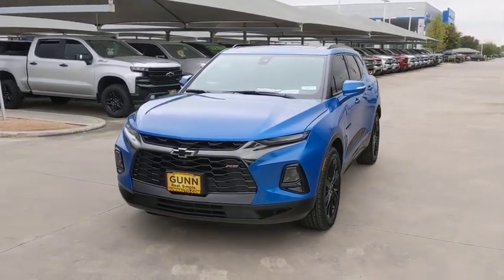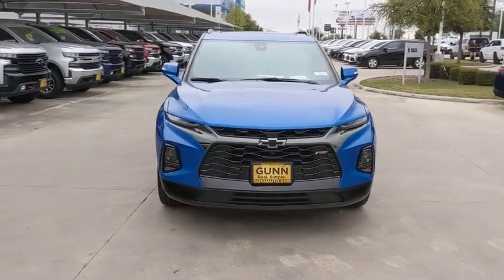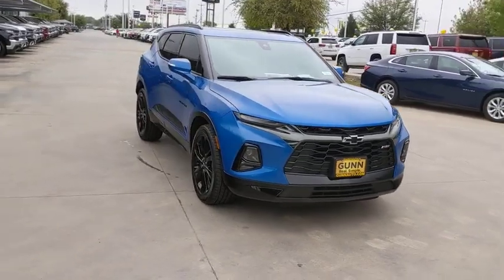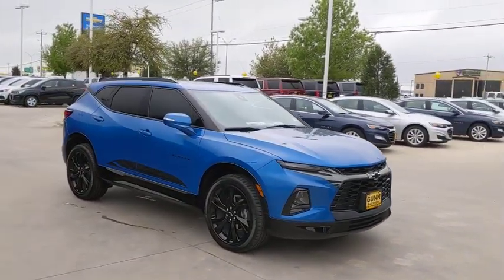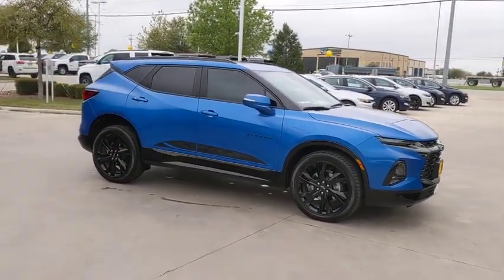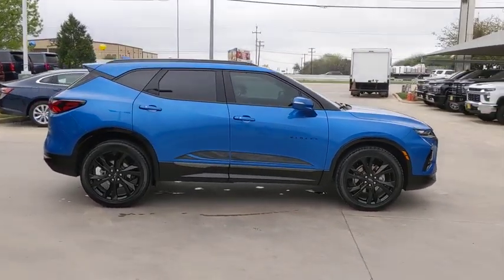2020 Chevrolet Blazer San Antonio, Houston, Austin, Dallas, Universal City, TX C200732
2020 Chevrolet Blazer

Gunn Chevrolet
12602 IH 35 North

2020 Chevrolet Blazer RS 19/26 City/Highway MPG